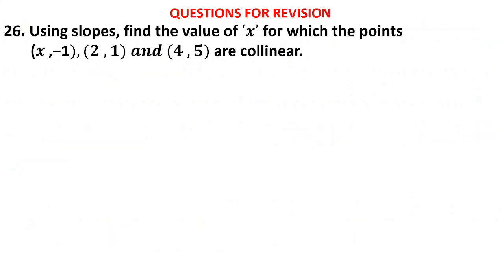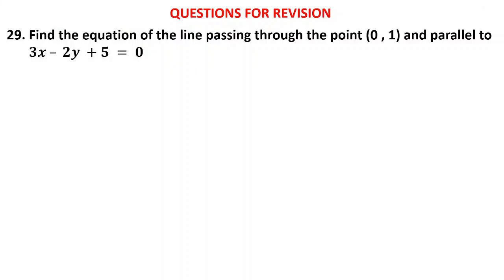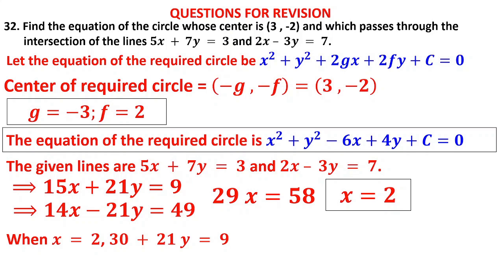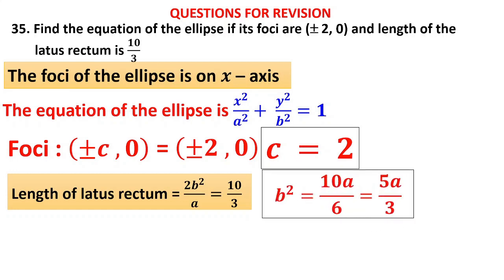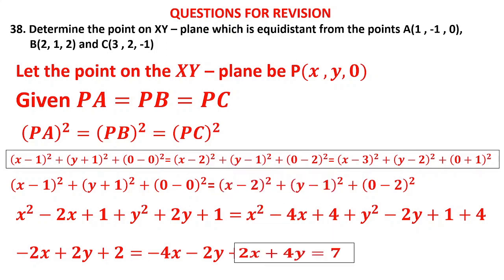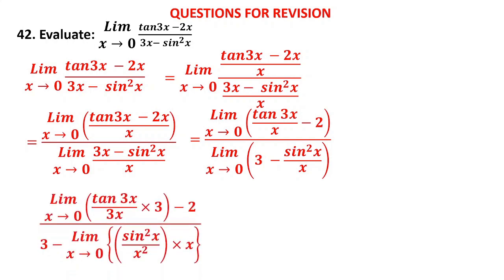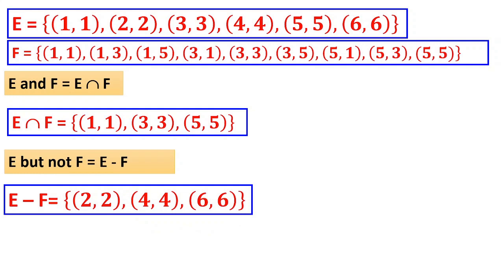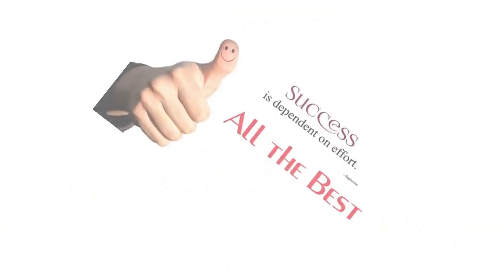QUESTIONS FOR REVISON 2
QUESTIONS FOR REVISION : CLASS XI MATHEMATICS : QUESTIONS 26 T0 50
PREPARED BY M SRINIVASAN, PGT(MATHS), KENDRIYA VIDYALAYA SANGATHAN